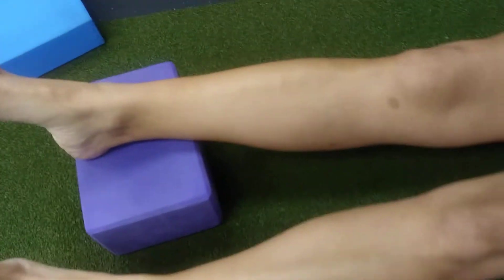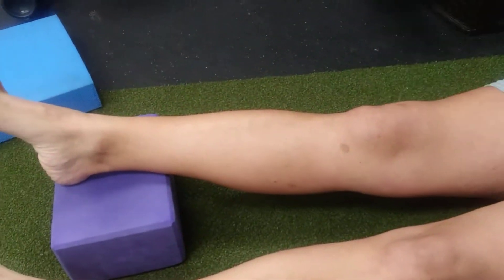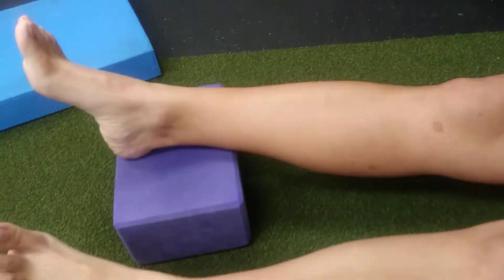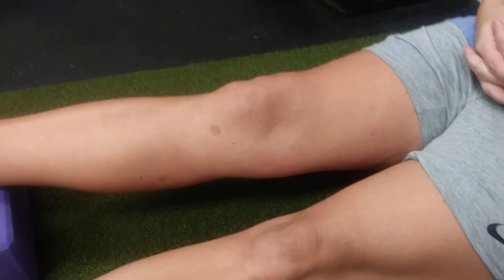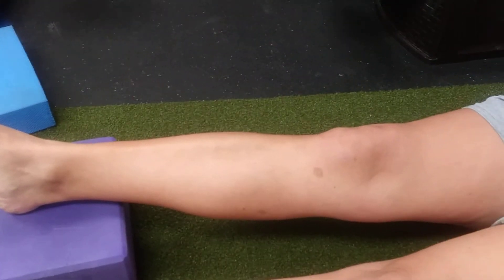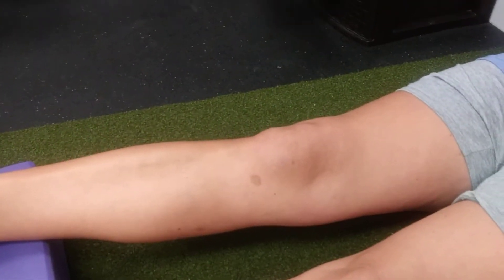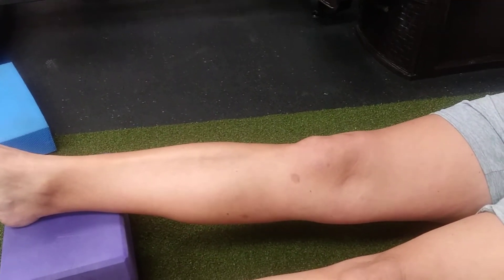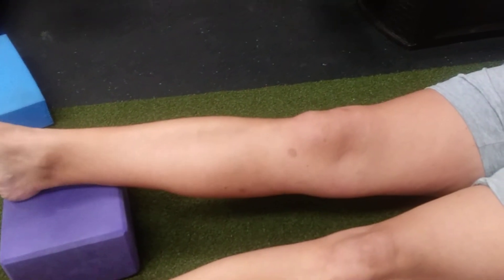Terminal knee PAILS/RAILS- Brittany